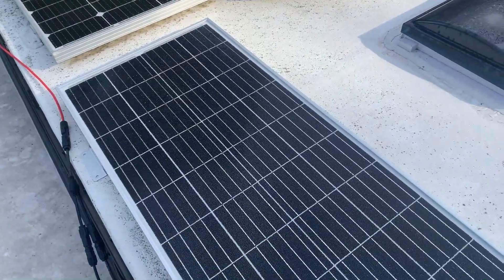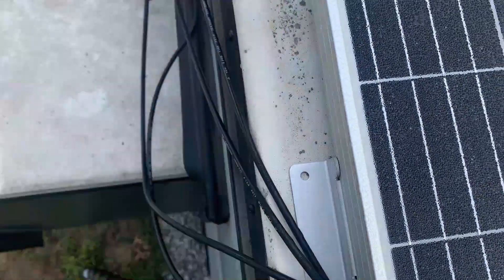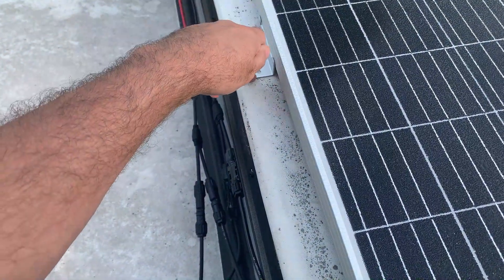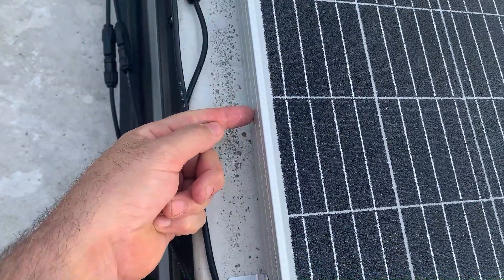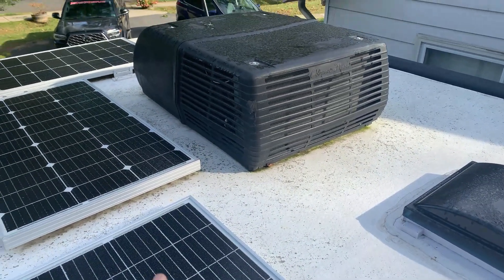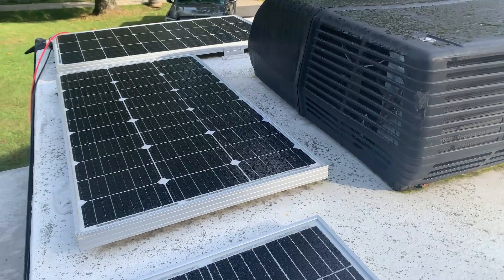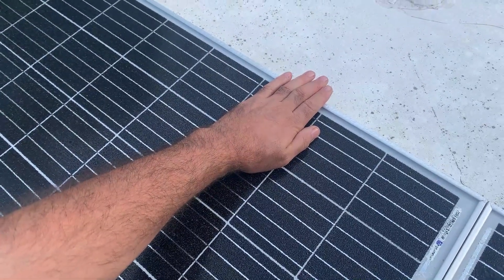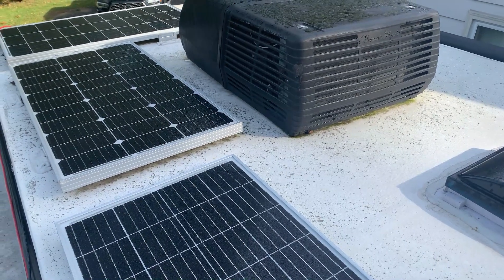RV Solar Panel Placement Problems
Mounting solar panels away from roof air conditioners on an RV is a prudent decision that can significantly enhance the effectiveness, as well as ensure the overall comfort and functionality of your vehicle. Here are several key reasons for this:

Shade and Efficiency: Placing solar panels within 45 degrees of a roof air conditioners can cast shadows on the panels, reducing their efficiency. Solar panels require direct sunlight to generate electricity efficiently. By positioning them away from AC units, you maximize their exposure to sunlight, which means more power production and better energy harvest.

Maintenance Access: Roof top air conditioners, like any other part of your RV, may require maintenance or repairs over time. Mounting solar panels all around your air conditioner means that nobody can access that air conditioner to work on it.

In summary, strategically positioning your solar panels away from roof air conditioners on an RV is a wise choice. It optimizes energy production, maintains the functionality of your AC unit, simplifies maintenance, reduces the risk of damage, and improves the overall look of your RV. Careful planning and proper placement can help you make the most of your solar power system and enjoy a comfortable and efficient RV experience.